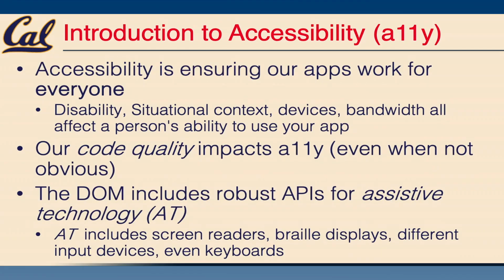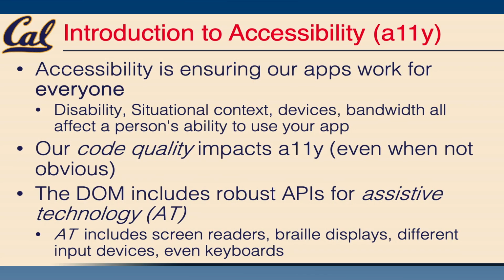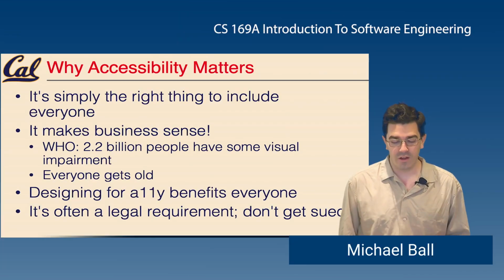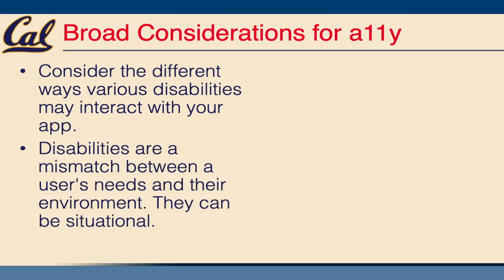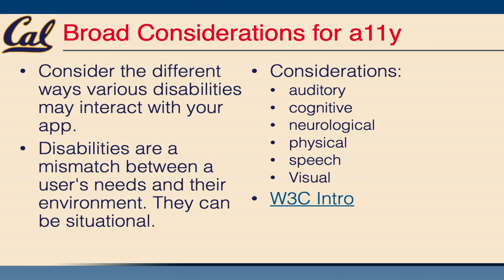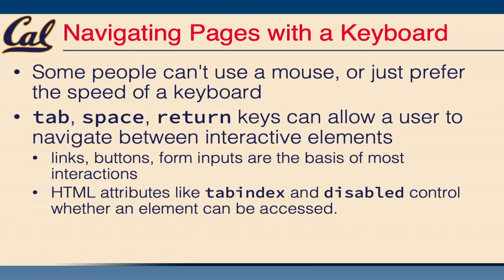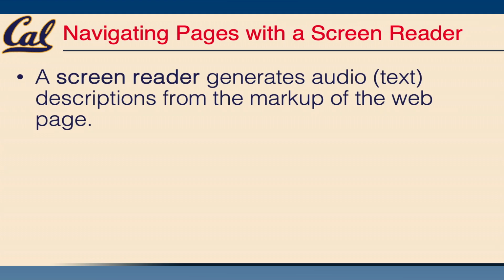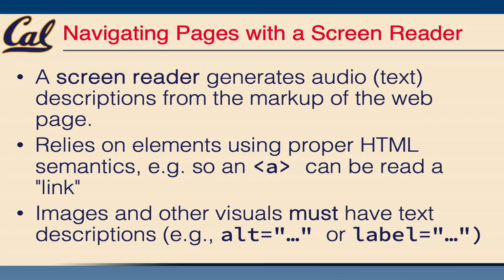6.5: Part 1 - The DOM and Accessibility